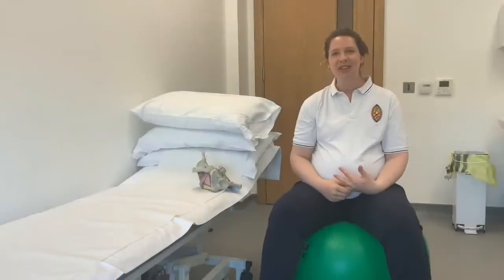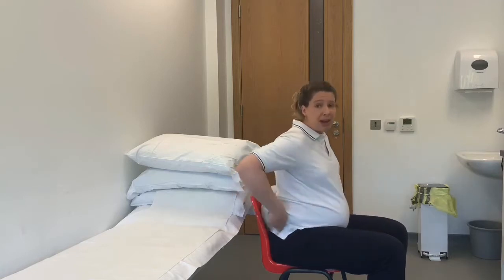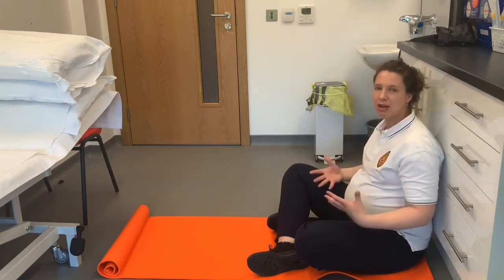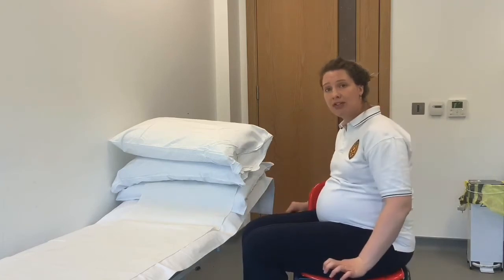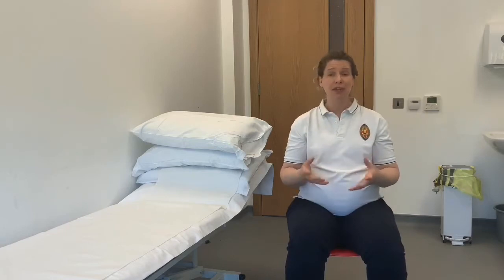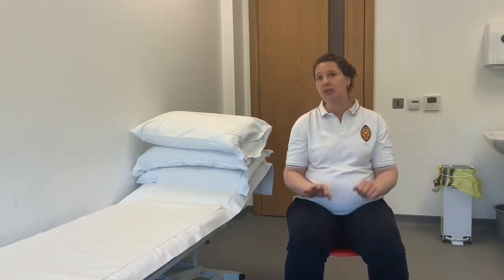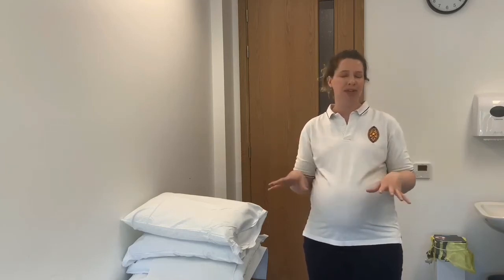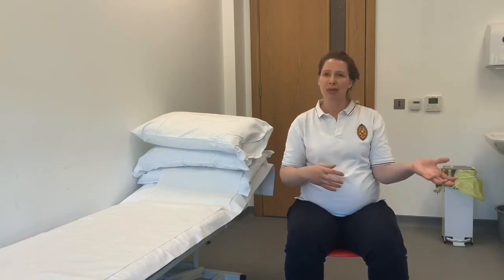Pelvic Girdle Pain - helpful tips for everyday life